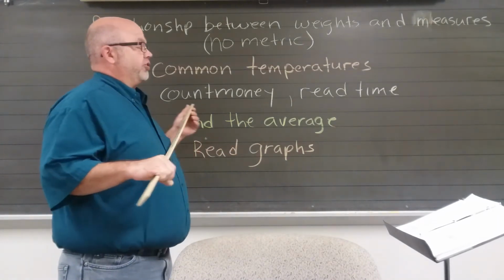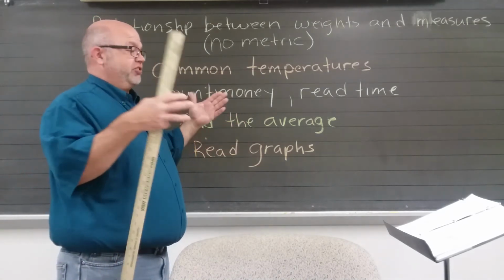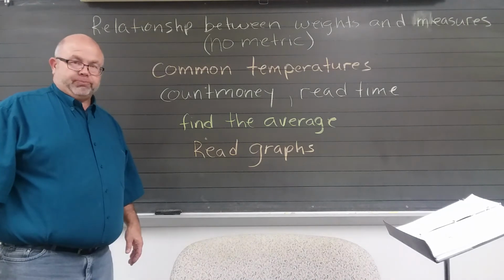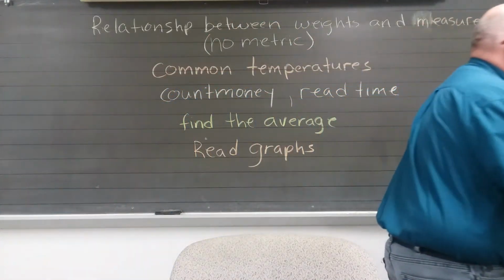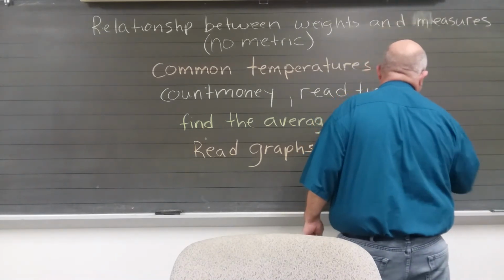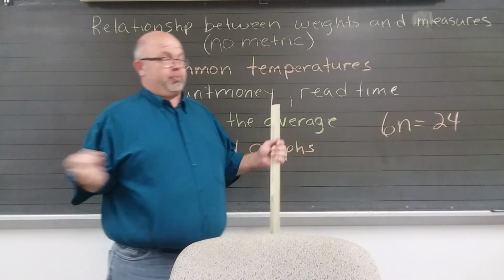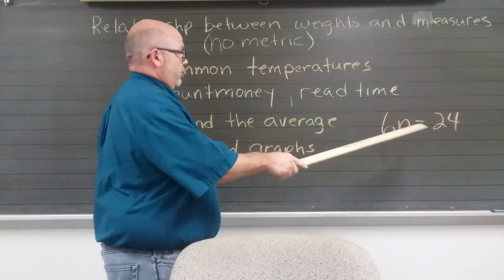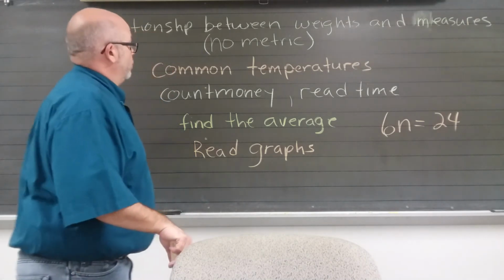Math 6, test 15 review, 04-13-20